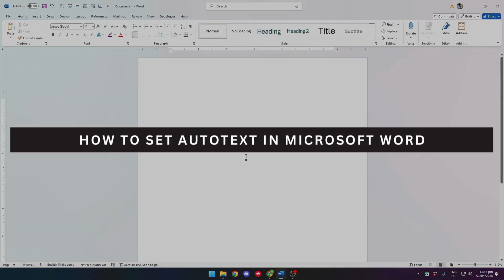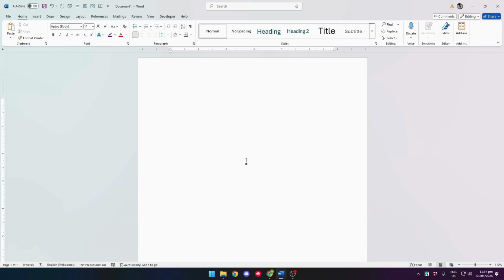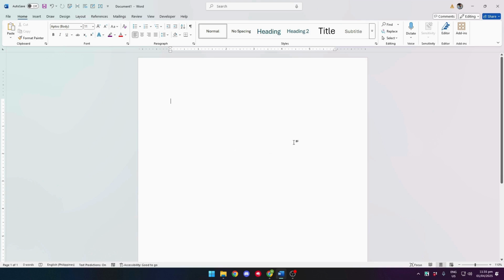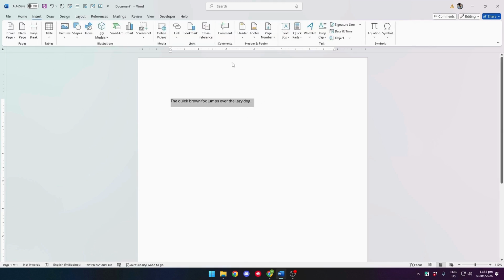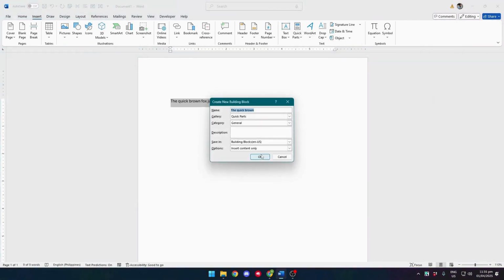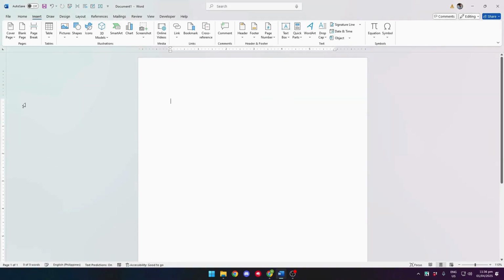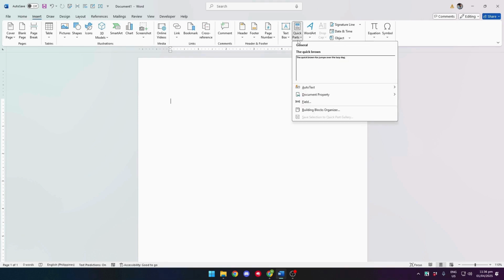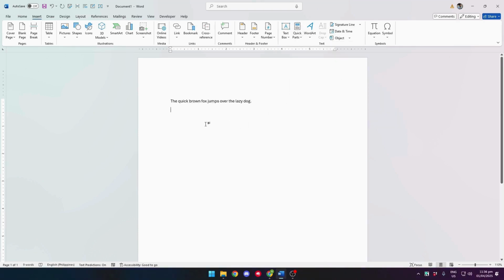How to Set AutoText in Microsoft Word | MS Word Tutorial (2027)